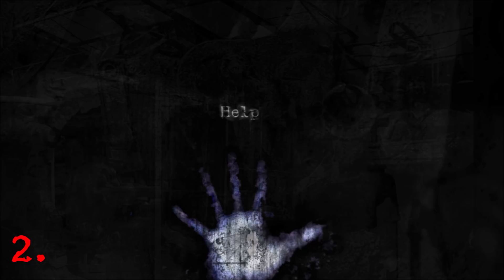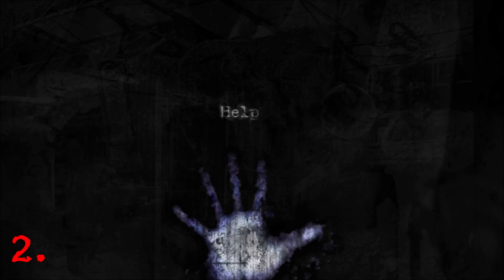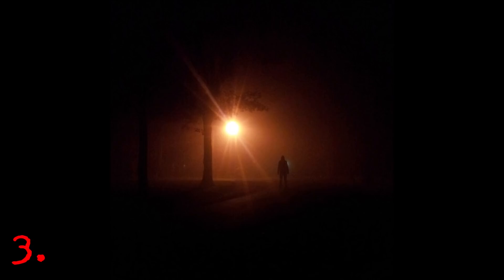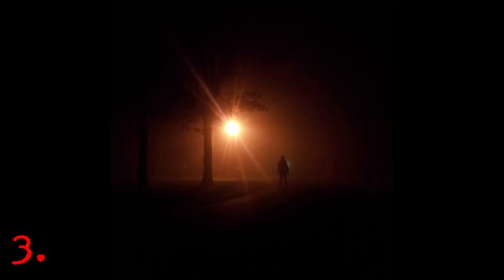4 True Scary Stories From Reddit (Vol. 33)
Everyone loves a good scary story every now and then to spook them before they go to sleep, but how about when those "stories" turn out to be real life occurrences?

Note: Some of these stories may be from the perspective of women.

If you guys wanna watch me stream, check out my twitch channel here!:

These scary stories have been compiled from the reddit forum Let's Not Meet. I would like to thank the users who submitted these stories for allowing me to use them in this video. If you enjoy the video, or would like to submit your own story to me, please feel free to send a message to me here:

Please feel free to leave any constructive criticism that you may have in the comments below, and be sure to let me know what you'd like to see next from me!

Musical tracks (Collapse (1), On the Chain (2), Ground Noises (3), Moonlight Menschen (4) and Luigi's Mansion Piano Cover (4) by the wonderful user Myuuji were used in this video. Be extra sure to go give his stuff a listen